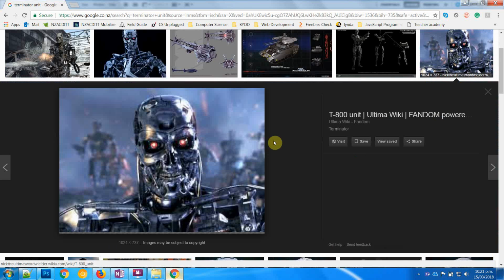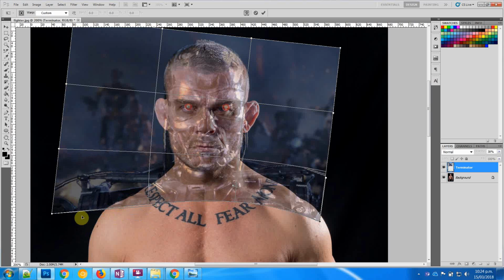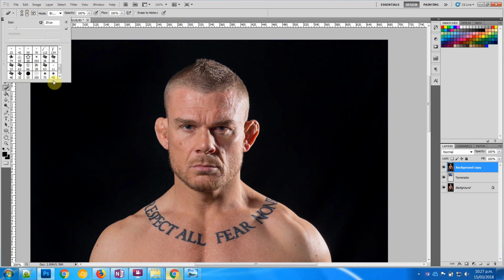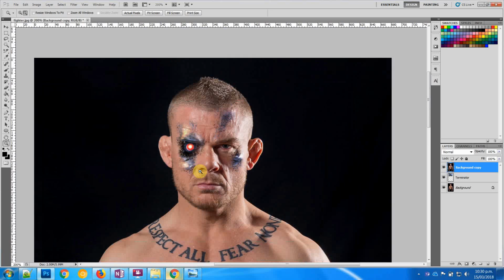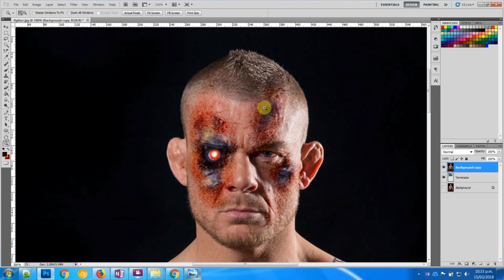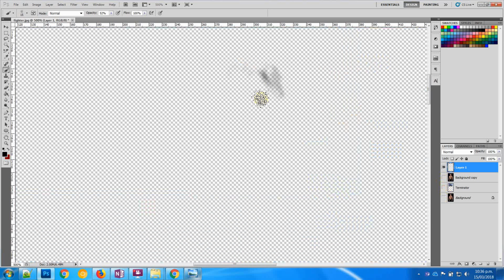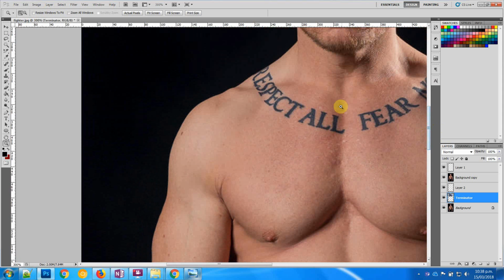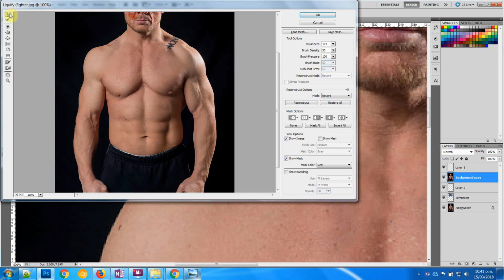Photoshop basic - terminator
Introduction into photoshop and how to use layers, rubber and bushes